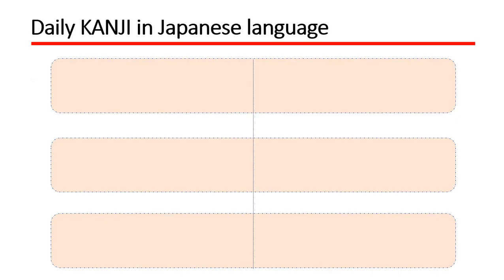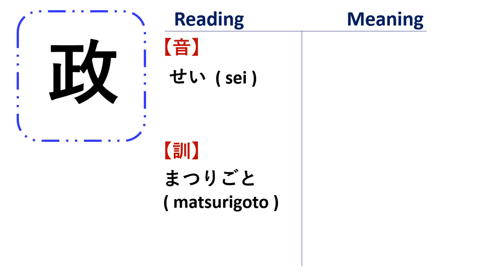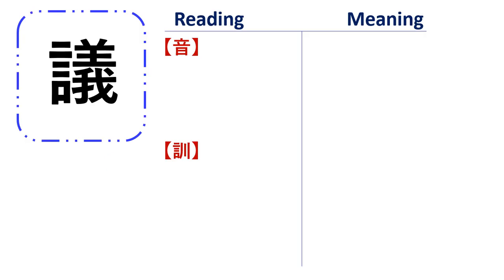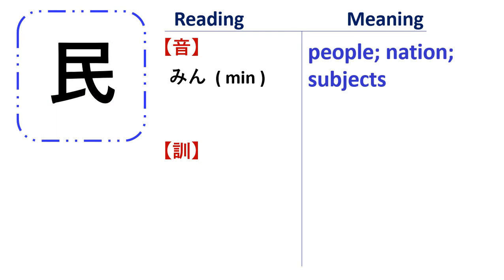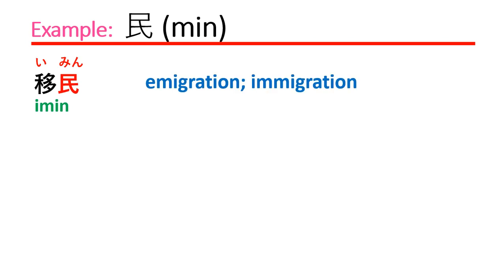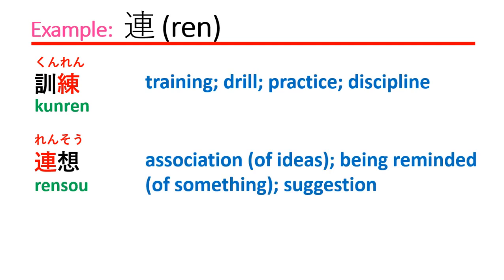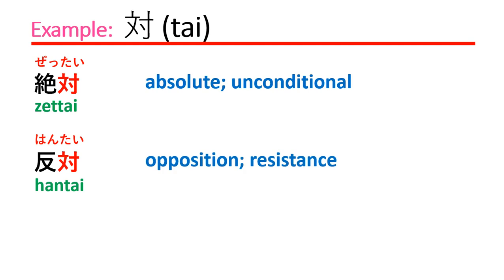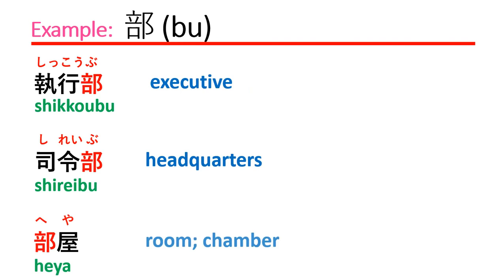Politics , Debate , Nation , Connect , Versus , Section - JLPT N3 N4 N5 (KANJI)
JLPT N3 N4 N5 - KANJI
1. 政 : Politics
2. 議 : Debate
3. 民 :  Nation
4. 連 :  Connect
5. 対 :  Versus
6. 部  :  Section